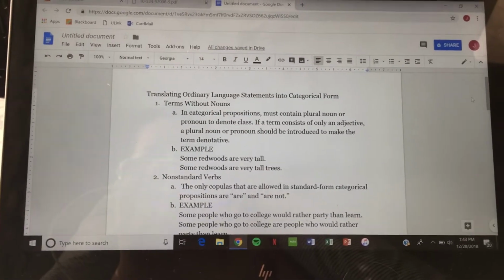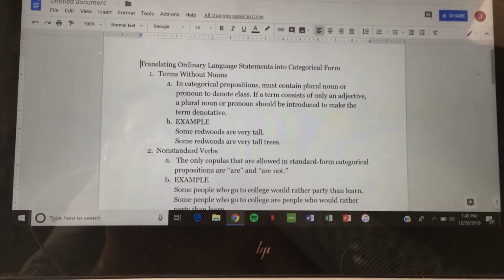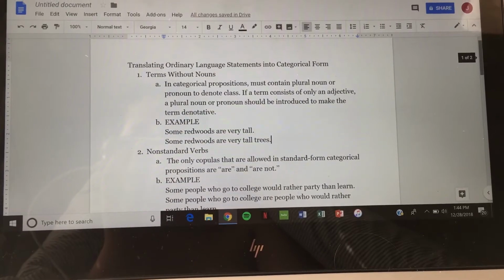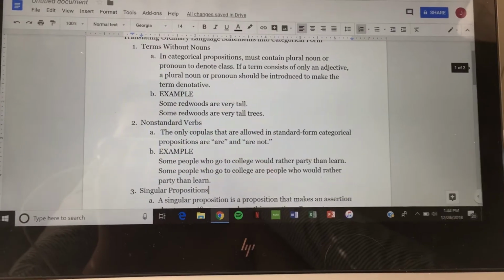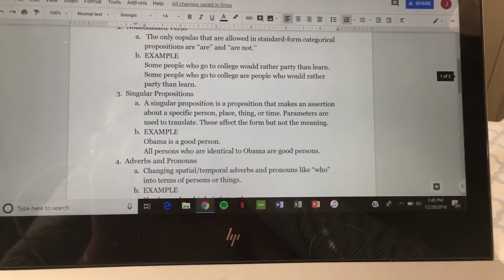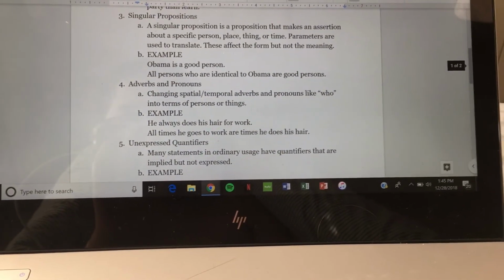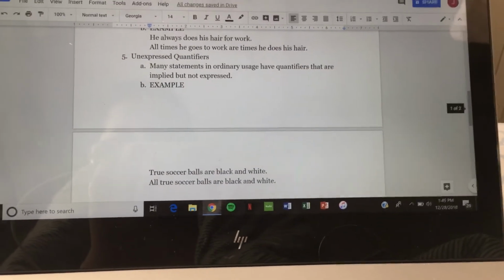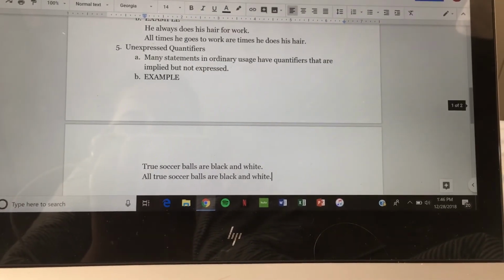December 28, 2018